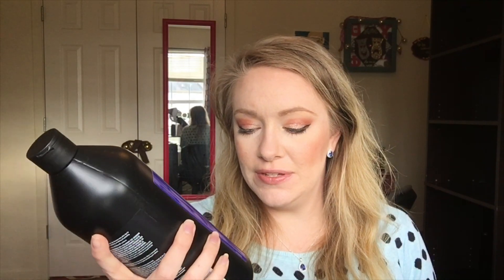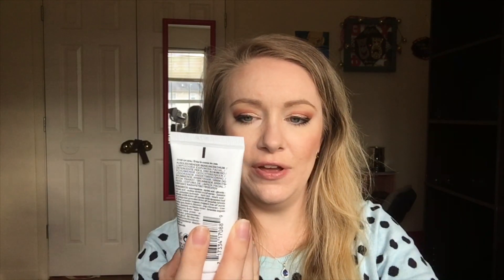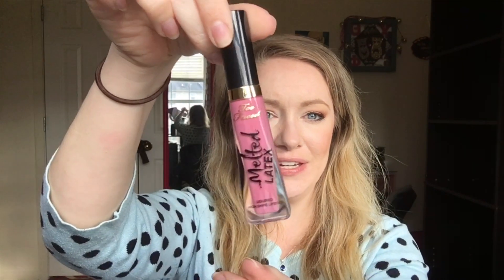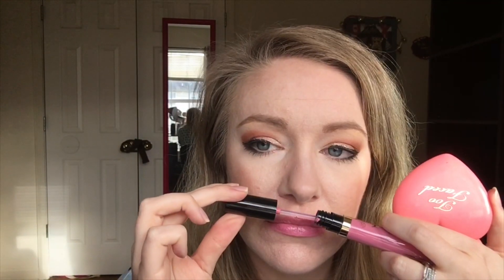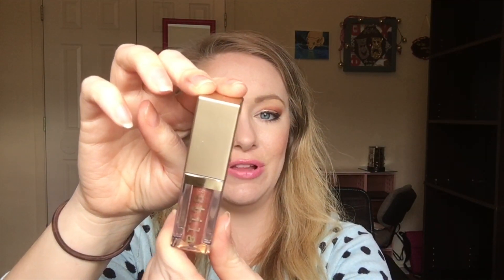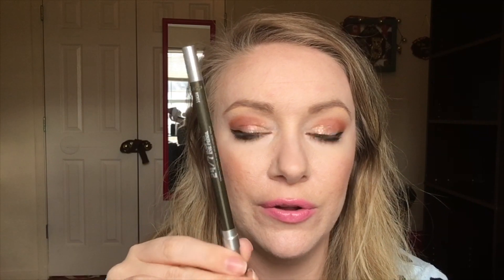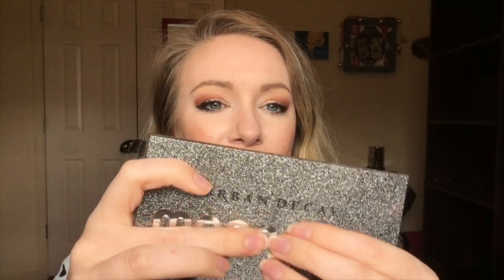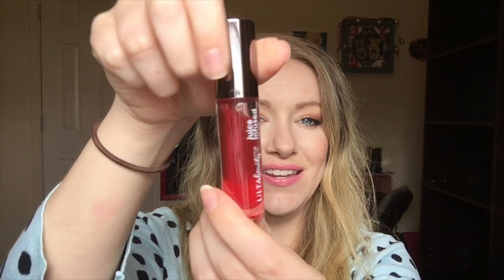An Ulta Haul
So sorry I haven't been able to upload in quite some time. This past year, my personal life has been insane but I think I am at a place now where I can begin to upload regularly again! Thank you all for the support!

So this Ulta Haul has been edited, yet stuck on my phone for quite some time and just today I have been able to access the footage and I thought it a waste not to upload it. So it's not the most current of videos, but I now have had plenty of time to test out these products! :)

I can't wait to get back into uploading new content!